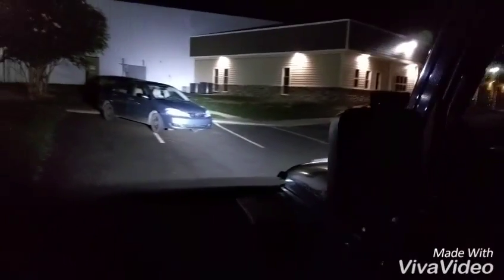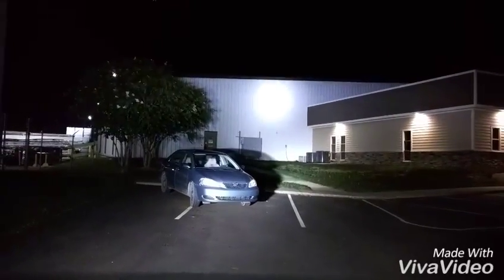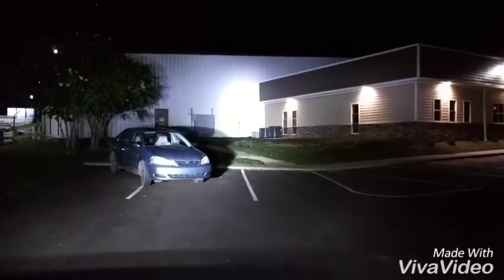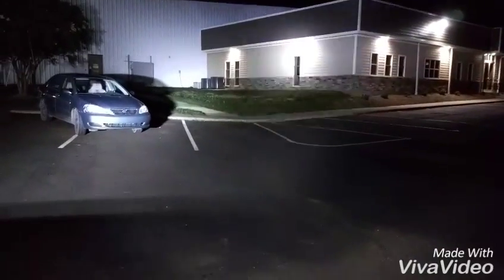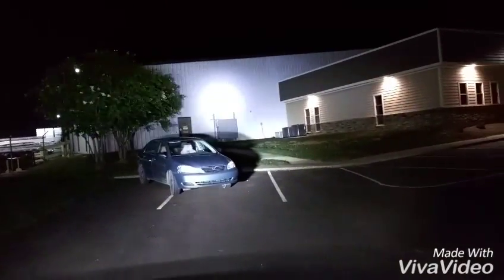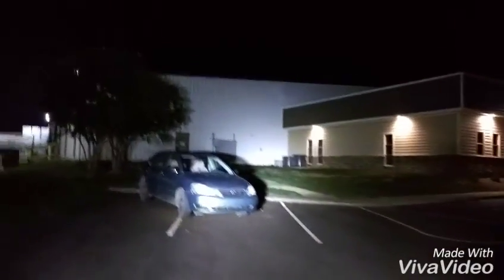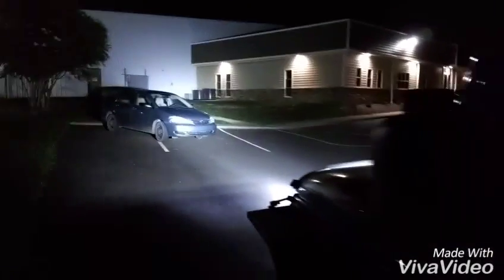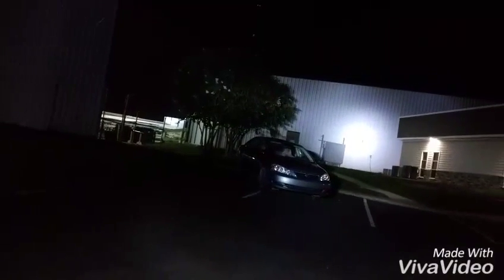KanSmart 22" 5D led light bar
Comparison video of the 5S optic KanSmart light bar consider to the current 22" curved I have installed